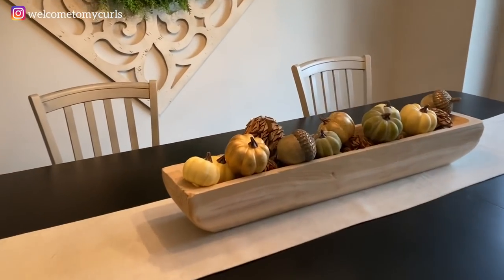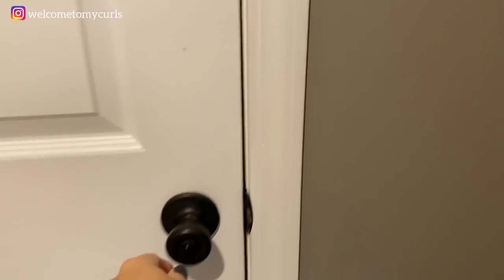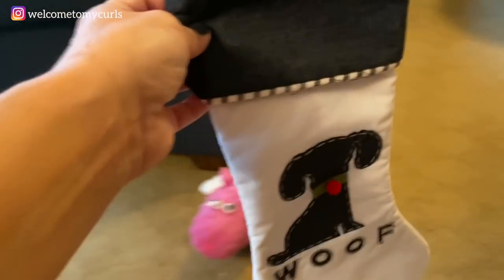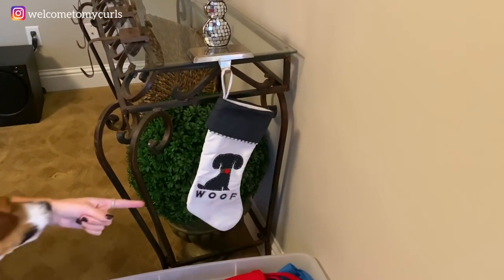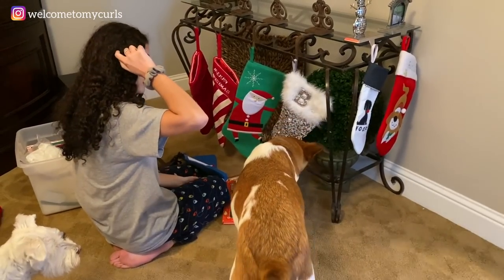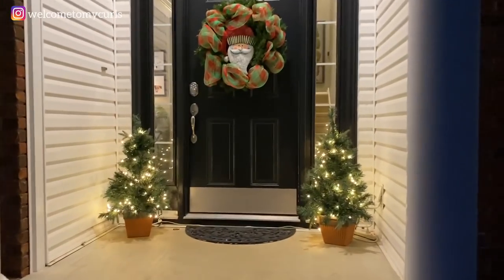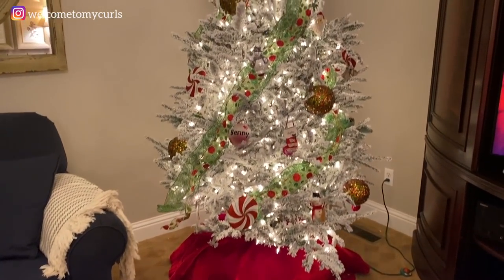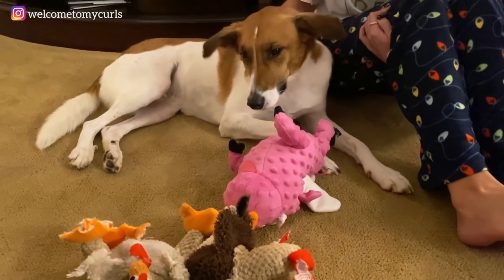DECORATE FOR CHRISTMAS WITH ME ~ POLLUX GETS A STOCKING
I'm decorating my house for Christmas today and sharing some Christmas decoration ideas.  I enjoy my simple Christmas decor and live Christmas tree.  PLUS Pollux gets his first stocking in this funny dog video.  Come on over for my Christmas decorations house tour .

🐶 MAXXIE & POLLUX'S FAVORITE THINGS
⚬ SHAG CALMING DONUT BED
⚬ TOUGH DOG DONUT
⚬ GO DOG FAT ROOSTER
⚬ NEWMAN'S OWN ORGANIC DOG TREATS
⚬ CHOMCHOM ROLLER
⚬ STRIPED DOG TSHIRTS (4 SHIRT SET)

⚬ PAUL MITCHELL SUPER SKINNY SERUM
⚬ CATWALK CURLS ROCK AMPLIFIER
⚬ BOUNCE CURL LIGHT CREME GEL
⚬ BEDHEAD HAIRDRYER DIFFUSER
⚬ SEGBEAUTY CONTINUOUS MIST SPRAY BOTTLE
⚬ MATRIX TOTAL RESULTS MEGA SLEEK SHAMPOO
⚬ MATRIX TOTAL RESULTS MEGA SLEEK CONDITIONER
⚬ JOICE PURPLE BALANCE SHAMPOO
⚬ PANTENE AIR SPRAY (2 DOT FLEXIBLE HOLD)